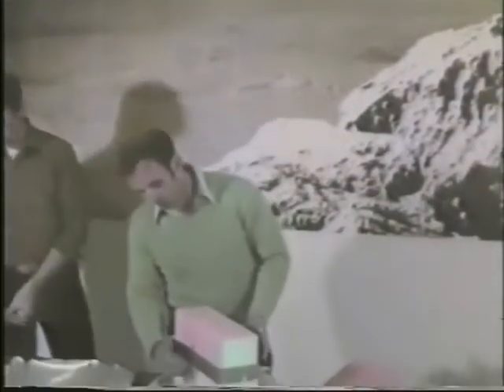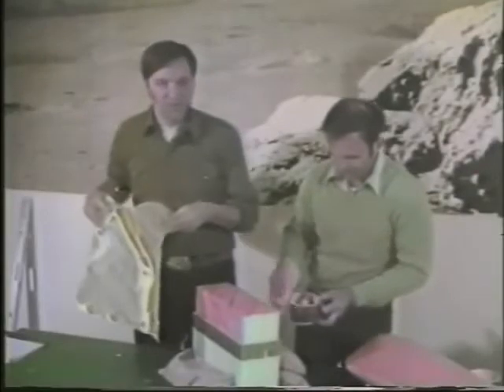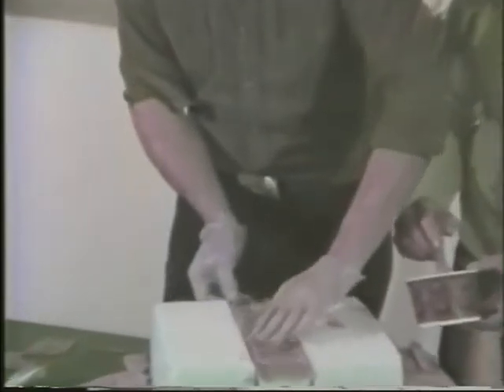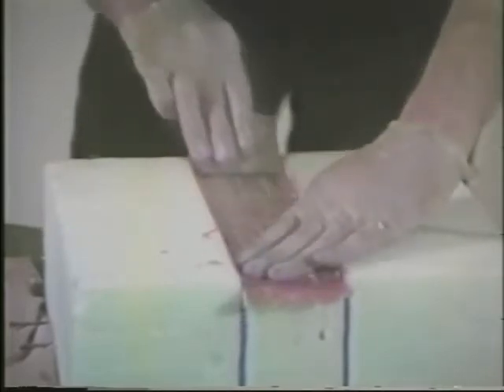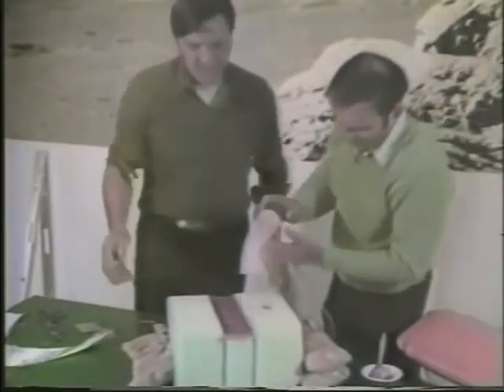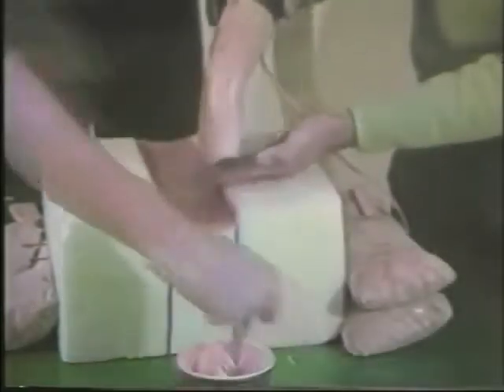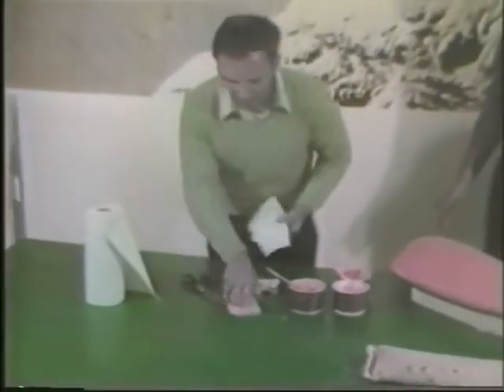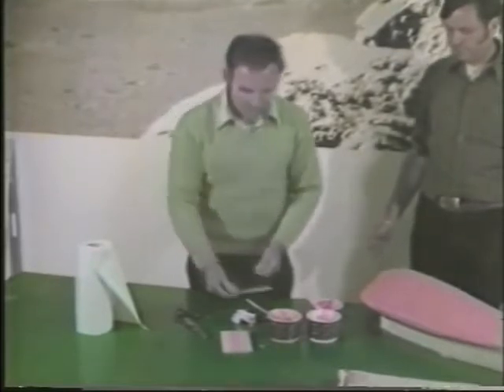[6] Строительство композитов по Рутану (Берт Рутан и Майк Мелвилл)